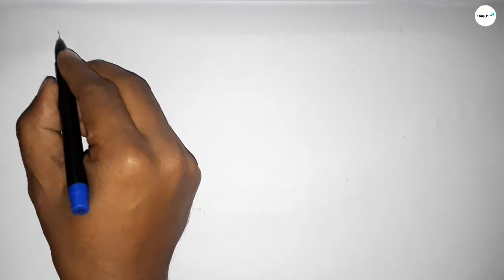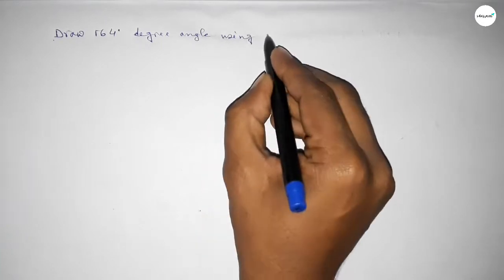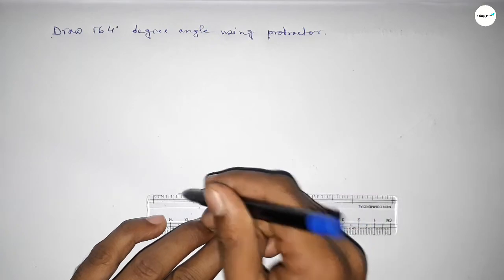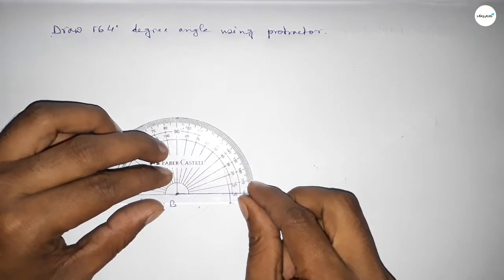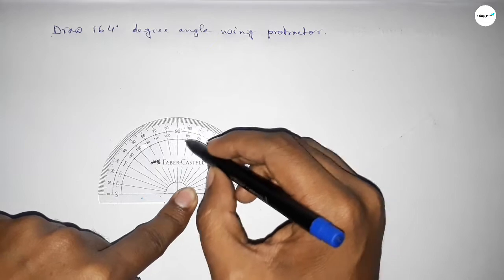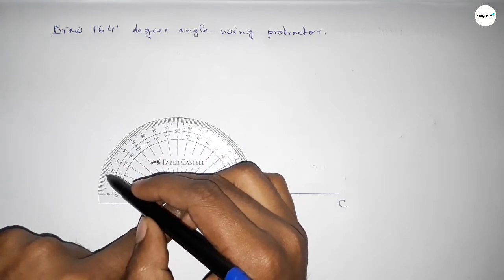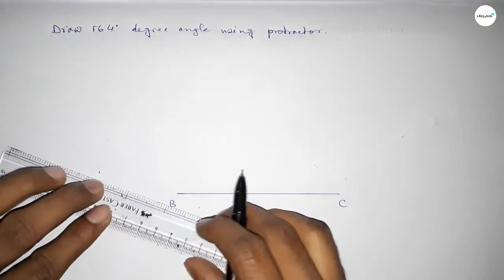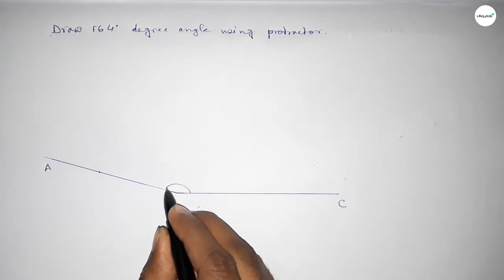How to draw 164 degree angle using protractor. shsirclasses.